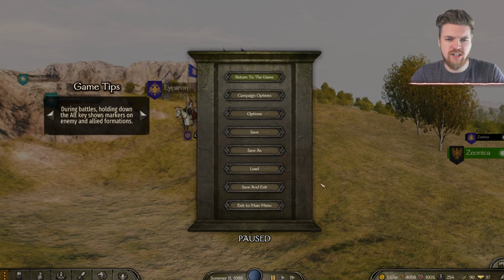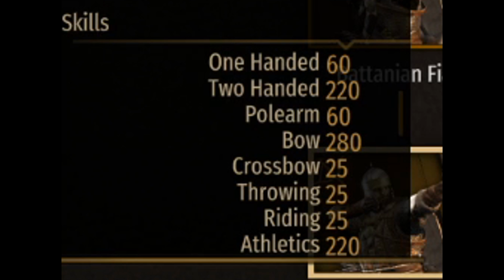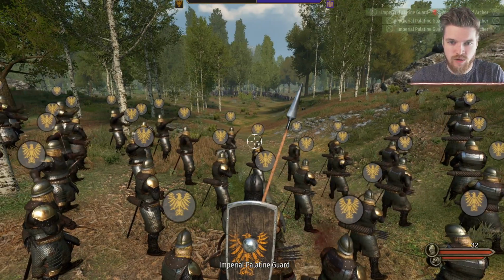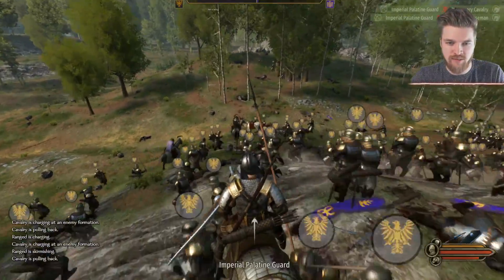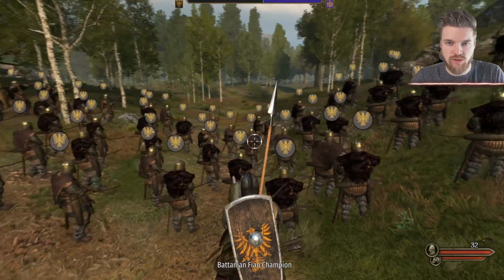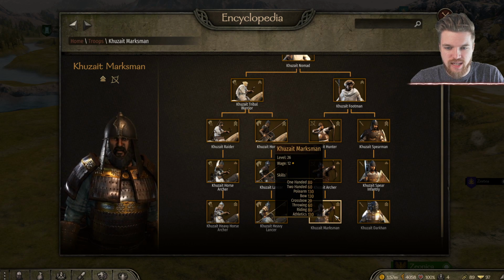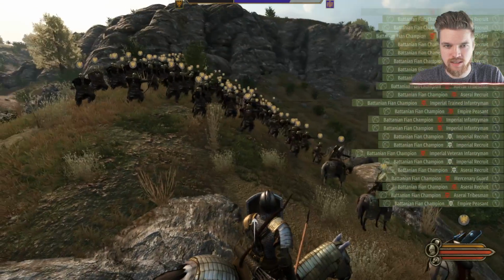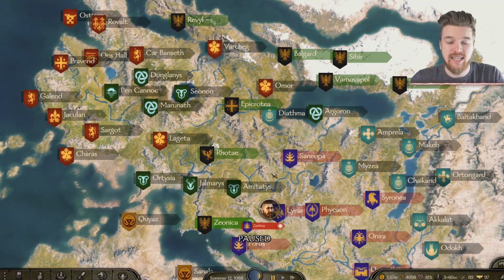Who is THE BEST Archer Unit? - Mount & Blade 2: Bannerlord Guide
Who is THE BEST Archer Unit? - Mount & Blade 2: Bannerlord Guide Guide!

Mount & Blade 2 Bannerlord has many units to choose from but its seems the Fian is the Best Archer Unit in the game, next we will be looking at the Crossbow VS Bow.

Support Me!

► CREDITS: A Special Thanks to my BIG Patron supporters:
Seven Fangs, LatorTazor, Abdubari, Rick M,